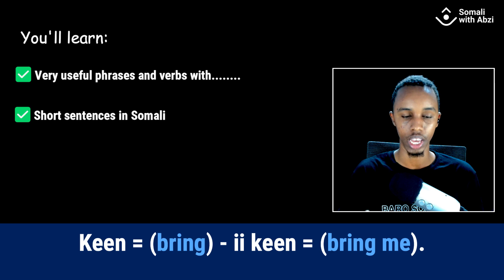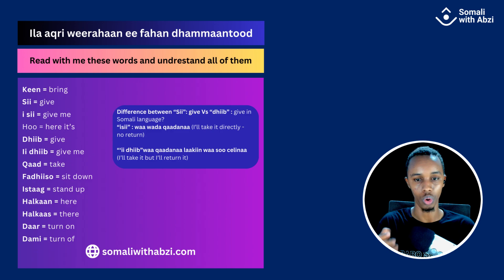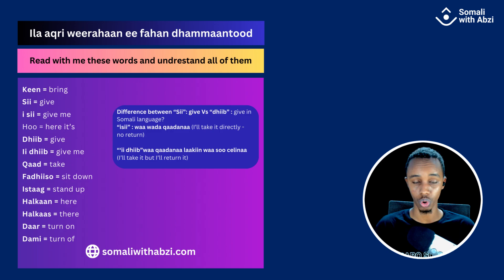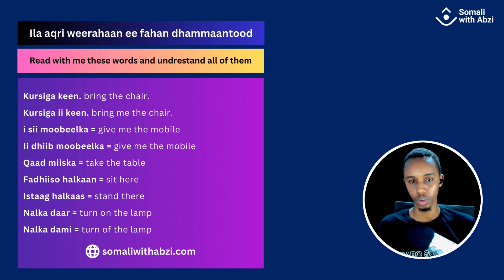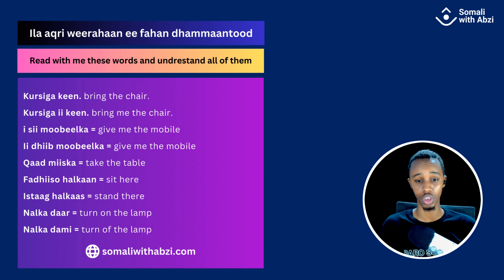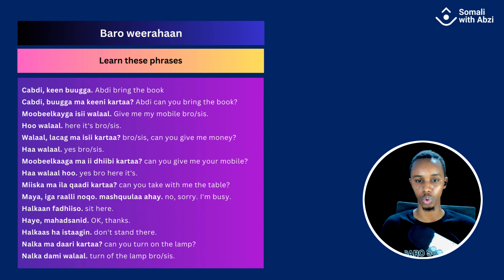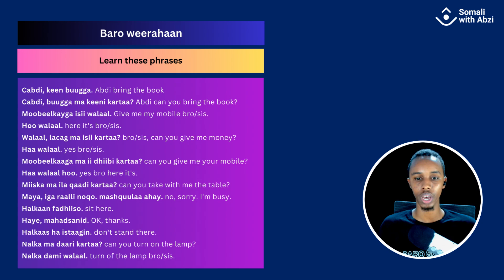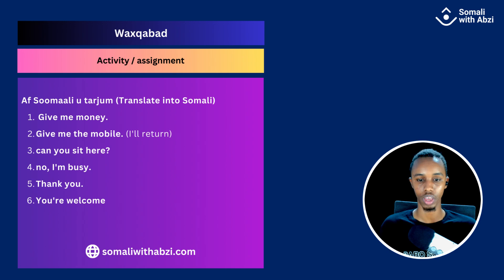Somali language course | Lesson 04 Useful phrases & verbs with short sentences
In this lesson, we are going to learn useful phrases and verbs with short sentences. This will help us get to know somali better and start speaking it fluently.

In this fourth lesson of the Somali language course, we are going to learn useful phrases and verbs with short sentences. This will help us get to know somali better and start speaking it fluently. We will also learn about common questions and topics in somali.

👨‍💻BOOK MY LIVE ZOOM 1-on-1 CLASSES
SAY ME HI ON WHATSAPP NOW :

My name is Abdirahman Abdirizak but I’m more commonly known as Abzi, and I am a Somali native tutor. Mahadsanid ~ Thanks :)

▻Click like to this video for more lessons like this :)